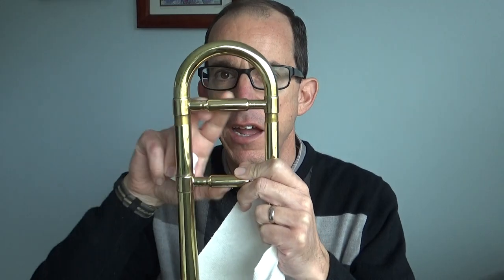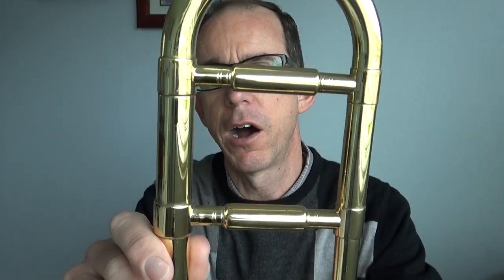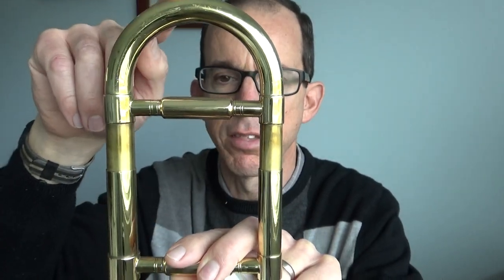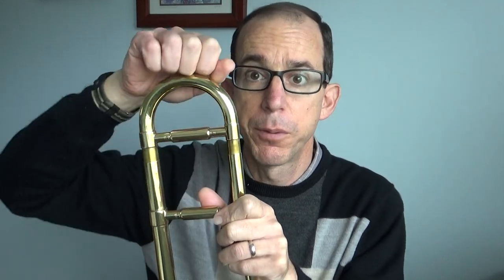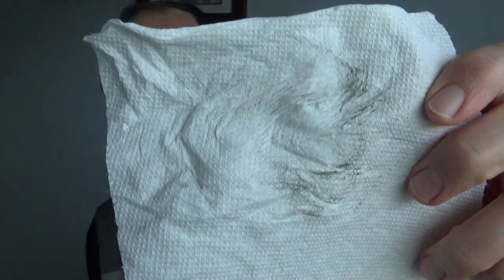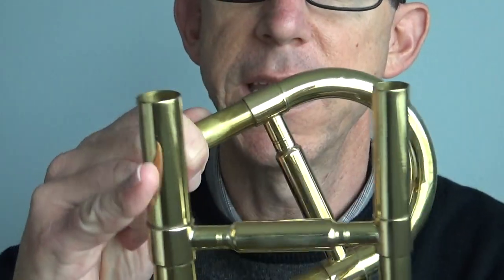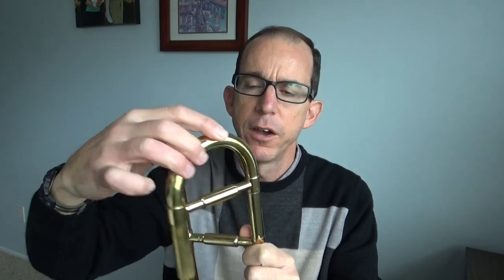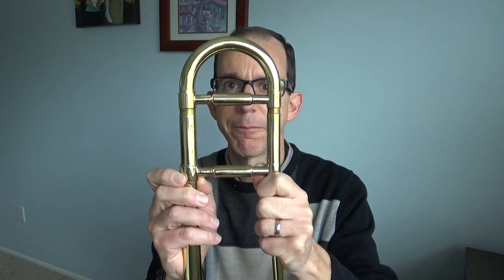Trombone: how to grease tuning slide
How to grease your tuning slide (NOT your main slide!)